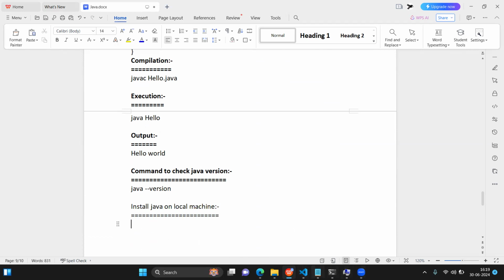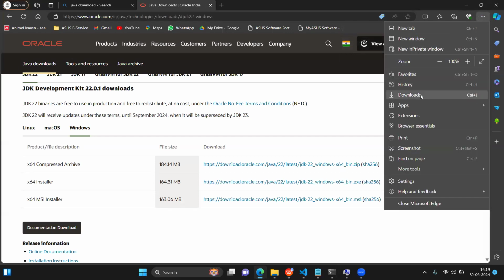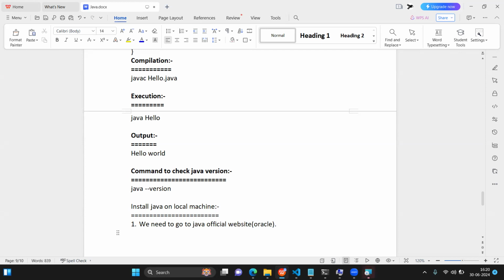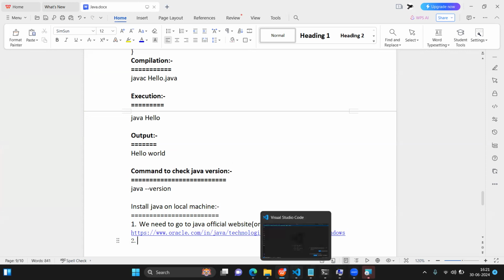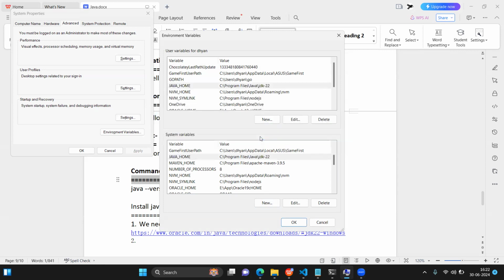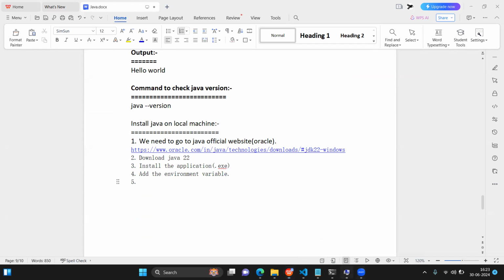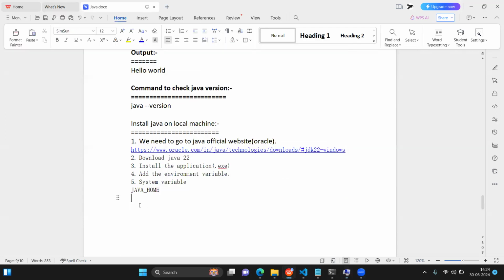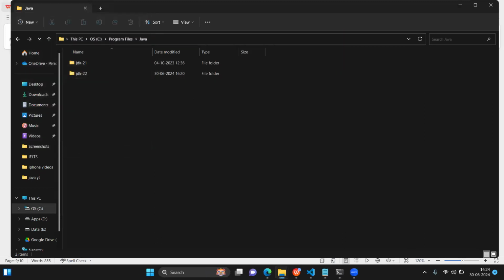Java 22 Installation | JDK Installation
In this video, I'll guide you through the process of installing Java 22 on your system. Whether you're a beginner or an experienced programmer, this step-by-step tutorial will help you get Java 22 up and running in no time.
Java 22 Installation
java 22 installation
Java installation
JDK setup
JDK installation

Time codes
0:00 Introduction
0:15 Installation of Java
0:34 Oracle website to Download java
1:27 Installing JDK 22.exe file
3:09 Setting of java path in environment variables
3:54 Command to check java version
5:42 Checking whether Java folder is present in program files

Topics Covered:
2.Installing Java 22 on Windows/Mac/Linux
3.Setting up environment variables
4.Verifying the installation